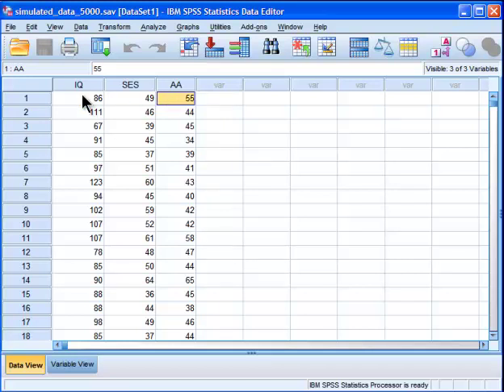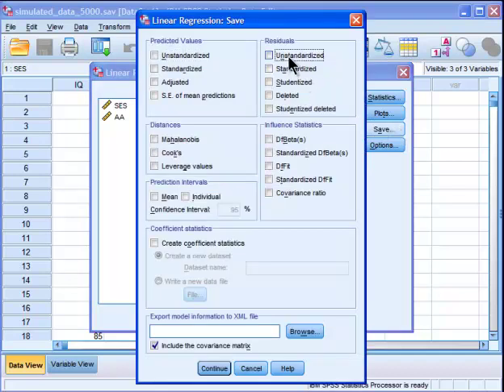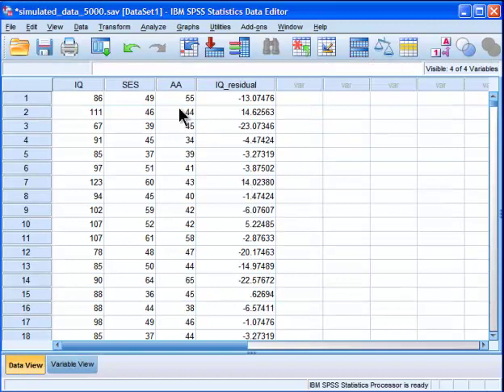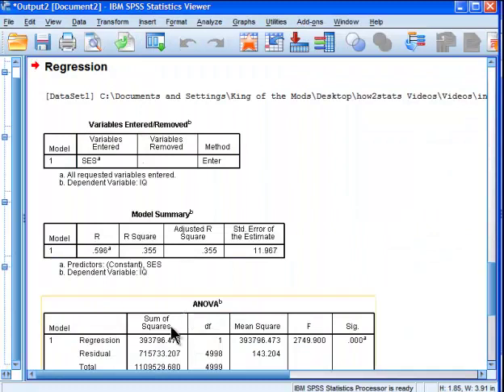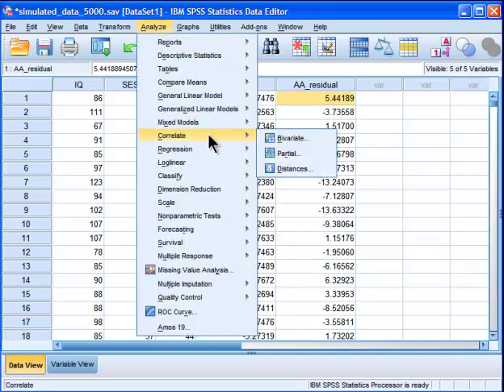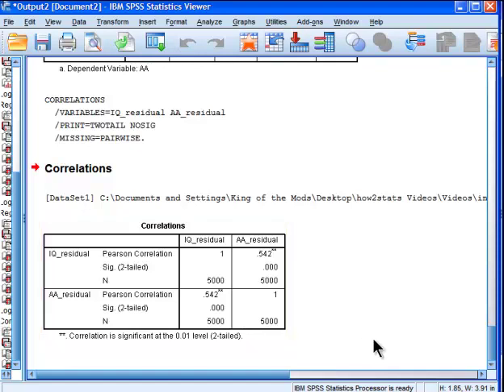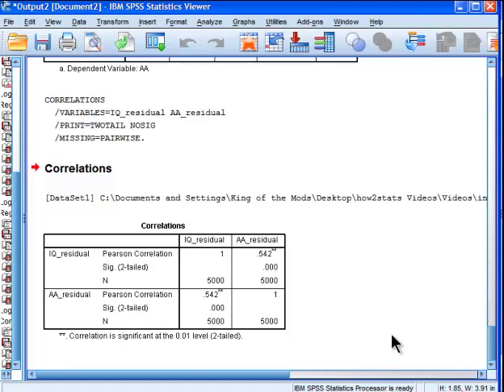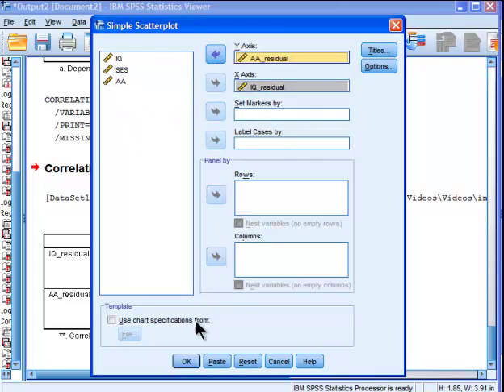Partial Correlation - SPSS (part2)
In this video, I demonstrate how to perform and interpret a partial correlation in SPSS. I also demonstrate how to create a scatter plot for a partial correlation.